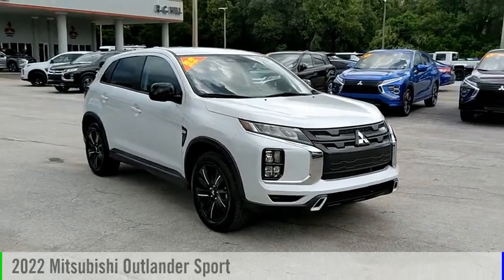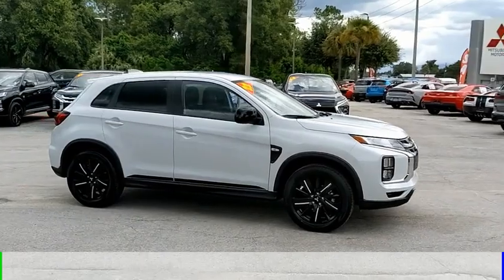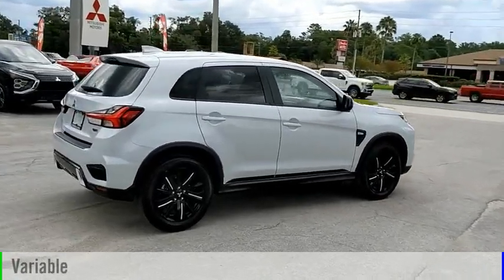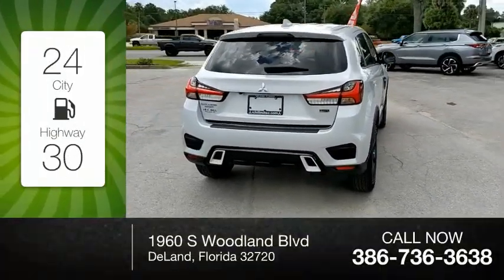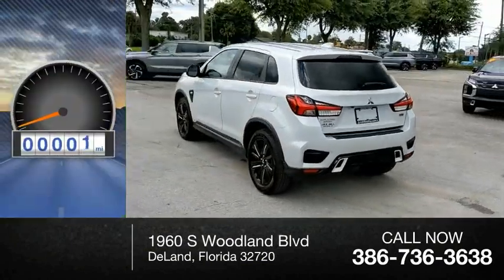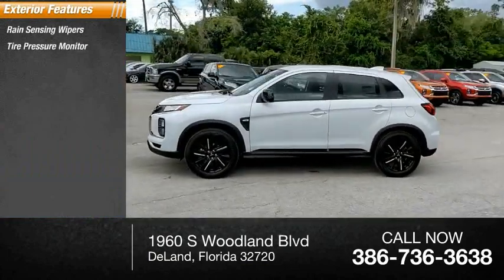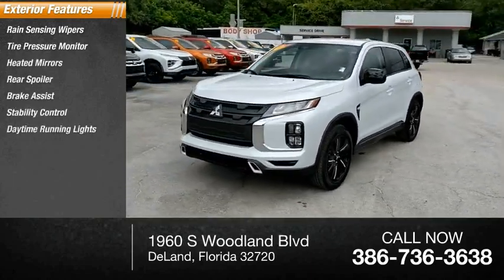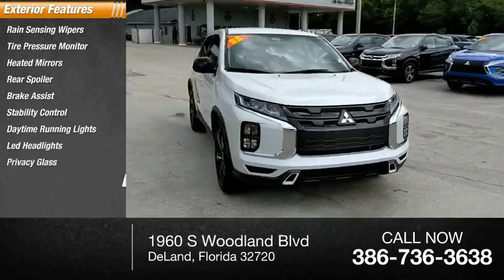2022 Mitsubishi Outlander Sport N13659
2022 Mitsubishi Outlander Sport